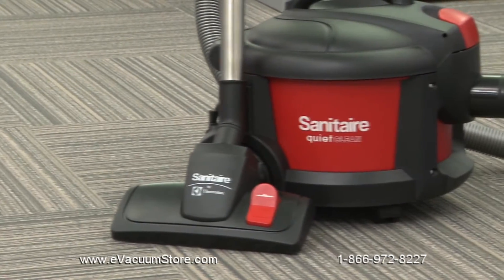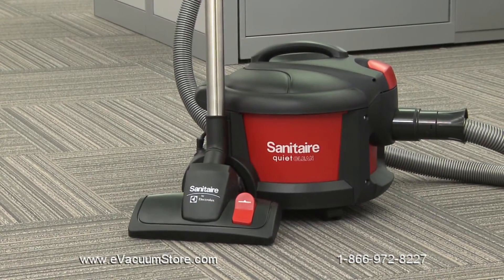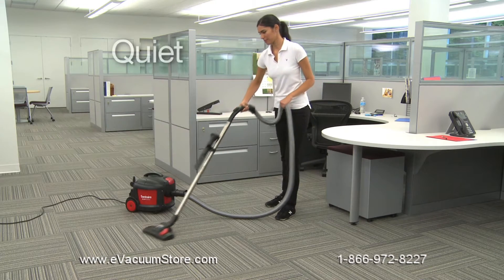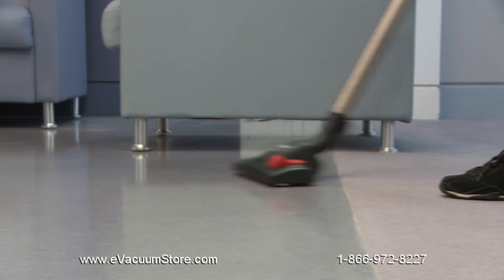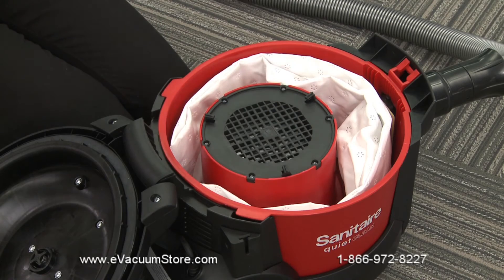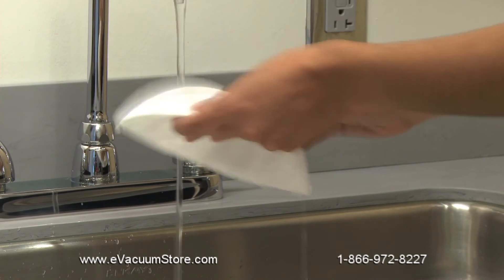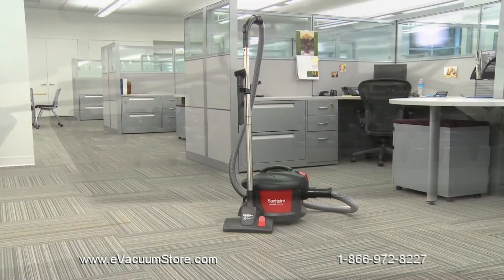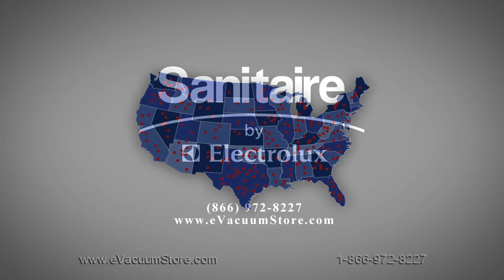Sanitaire Commercial Canister Vacuum Cleaner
The Sanitaire Commercial Canister vacuum, model SC3700A, is the ideal machine for any setting where sanitation and cleanliness is a high priority but low noise emission is a concern. With ultra-quiet operation and high filtration, the Sanitaire Commercial Canister Vacuum Cleaner comes with a number of attachments and features that make janitorial services in any office or hotel setting impeccable.